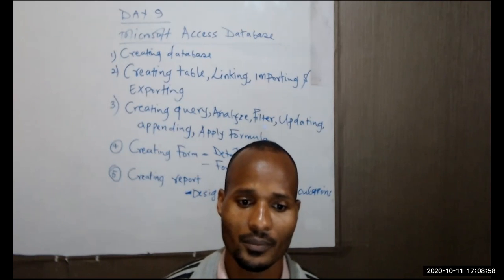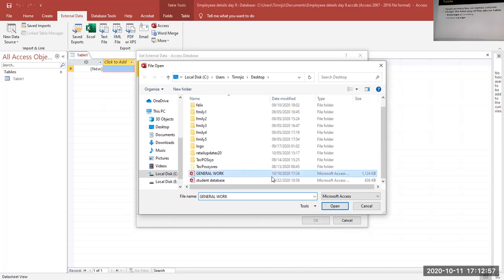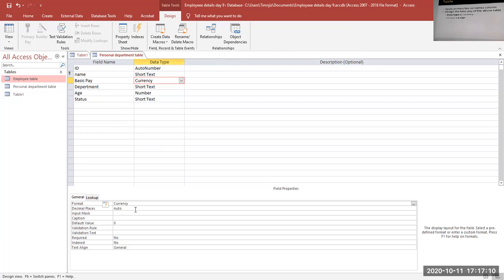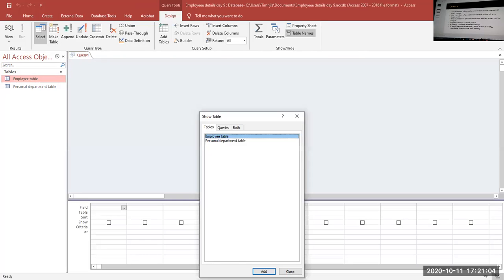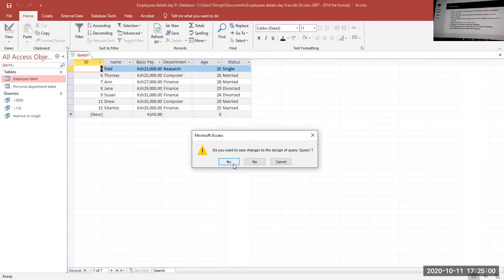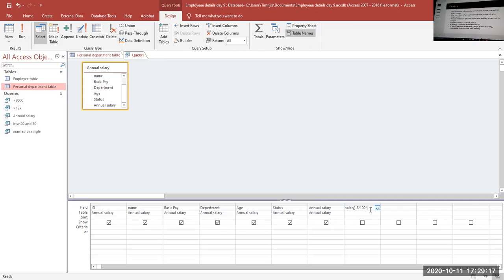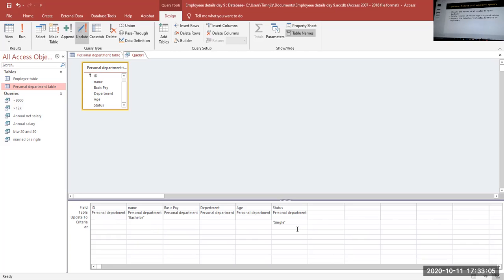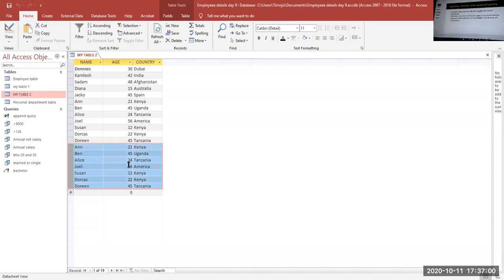Microsoft Access Database-1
Create database,
Create and format table,
importing table,
create query,
Analyze table data using query,
Update table,
Append two tables data using query,
perform calculations using query,

Timnjiz Computer Technologies.